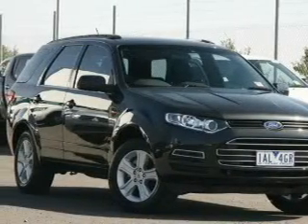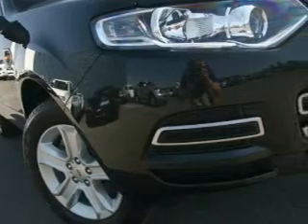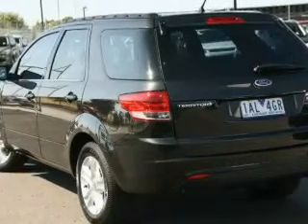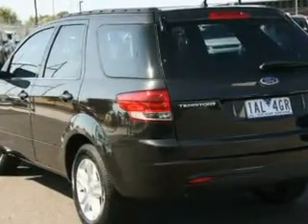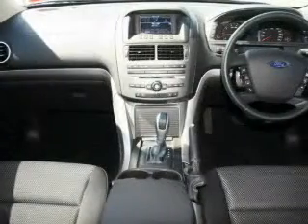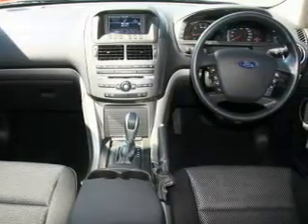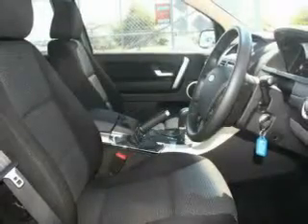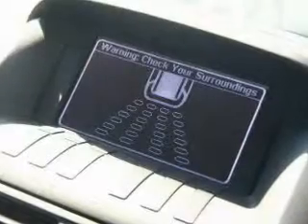2012 FORD TERRITORY TX (RWD) - Essendon VIC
2012 FORD TERRITORY TX (RWD) 4 litre AUTOMATIC WAGON Smoke Exterior.